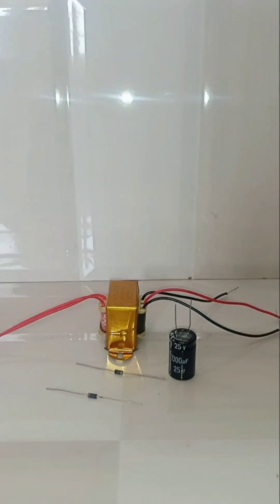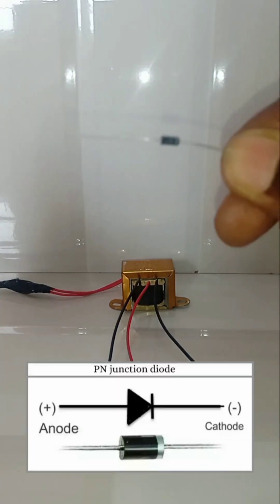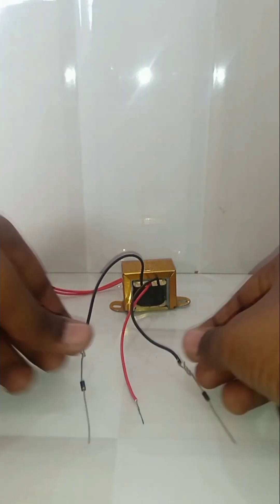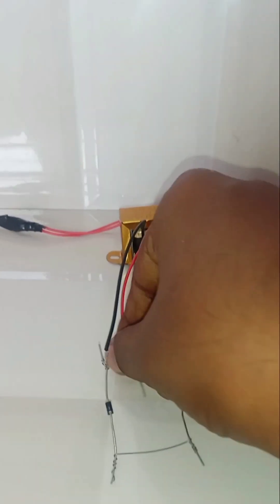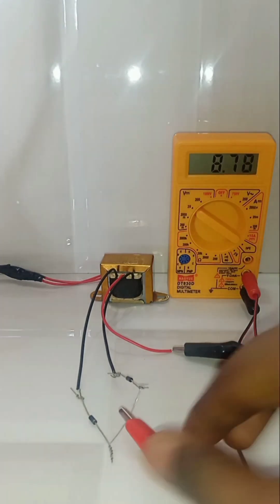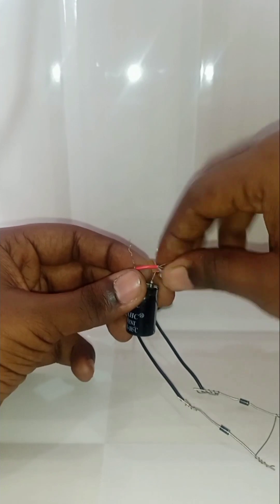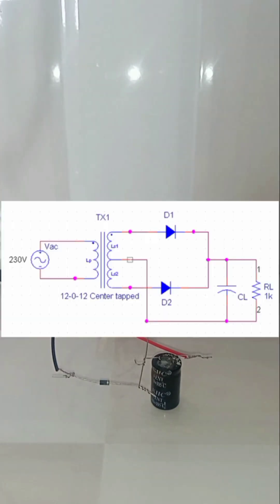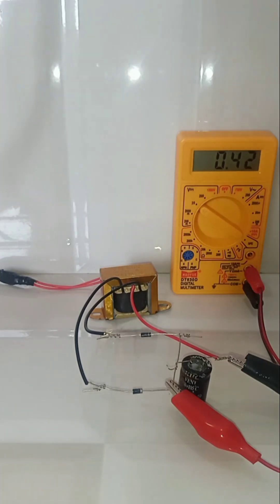How To Make a Center tapped Full Wave Rectifier| With and Without Capacitor|in English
If you found any mistakes in my video, please leave it in the comment section
If you find something use full or informative , Don't forget to give a thumbs up ...